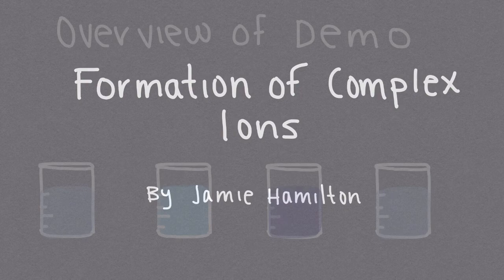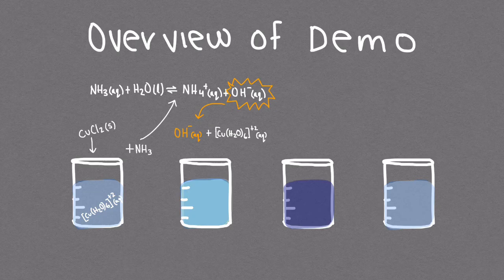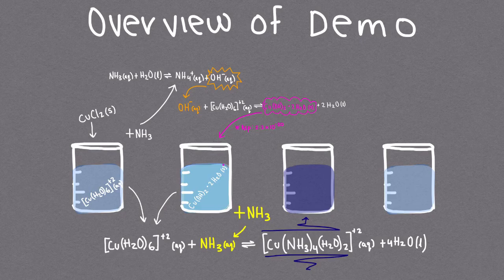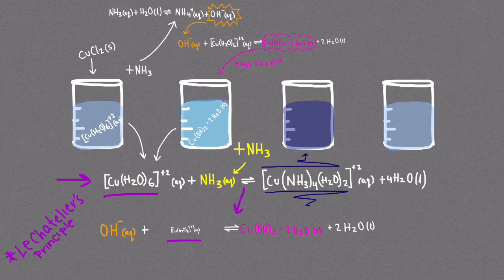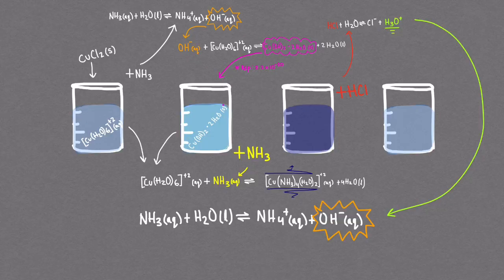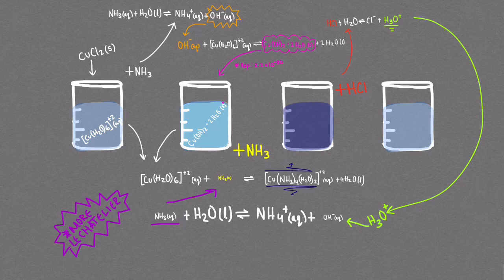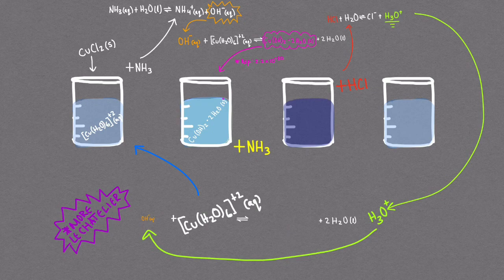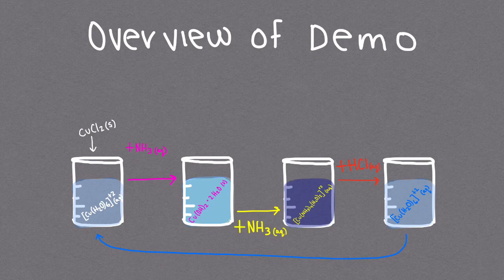Complex Ion Formation, Jamie Hamilton